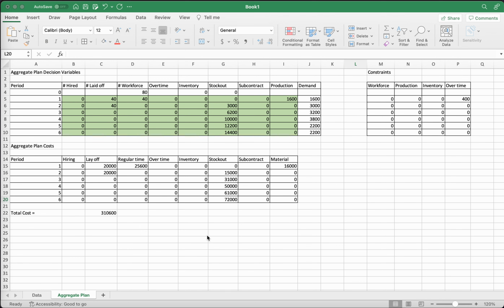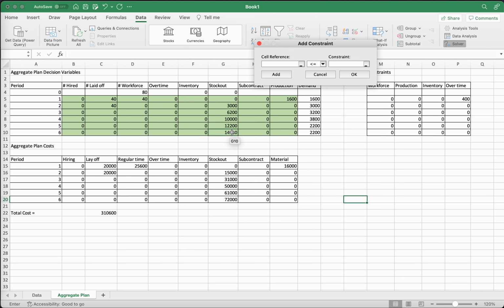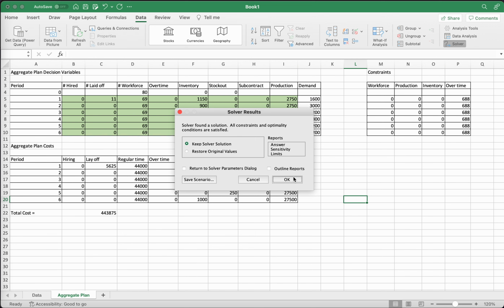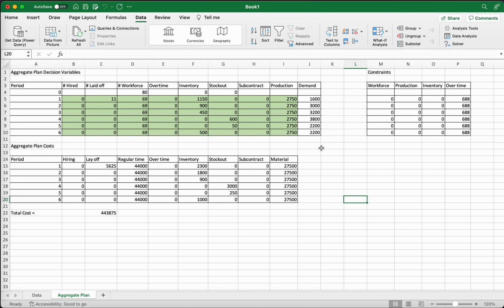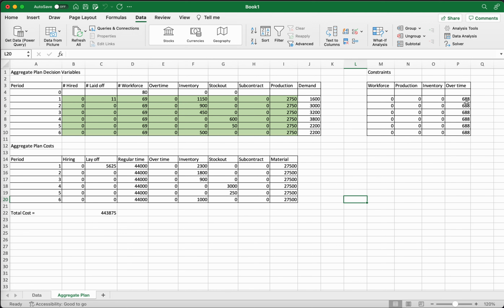Aggregate Planning Linear Programming solution Follow up